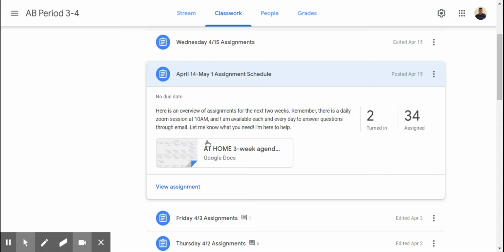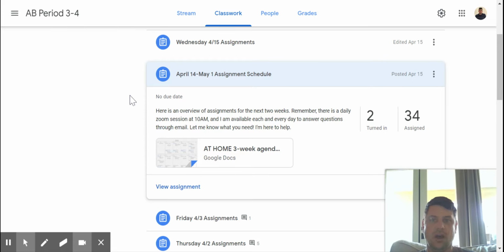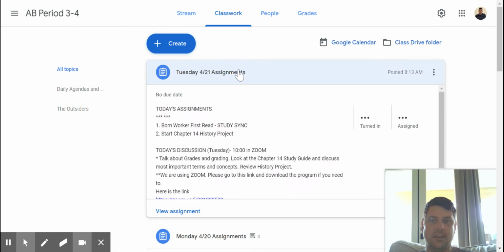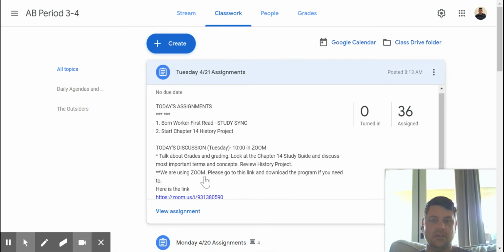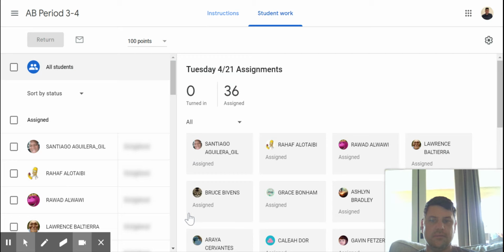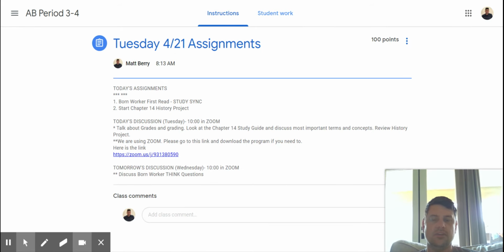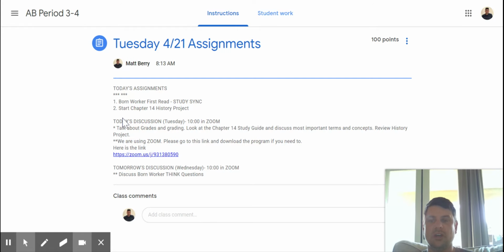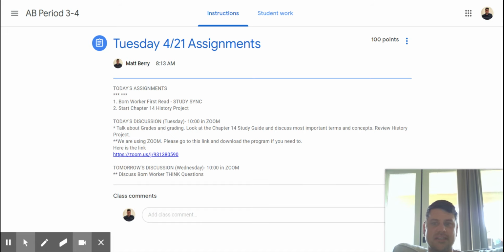Tuesday 4/21 Berry's Assignments